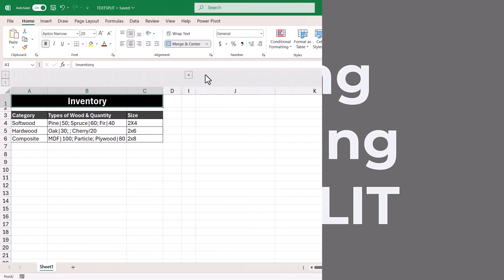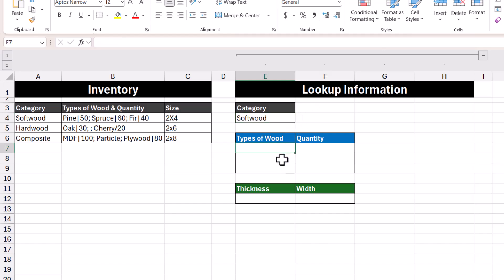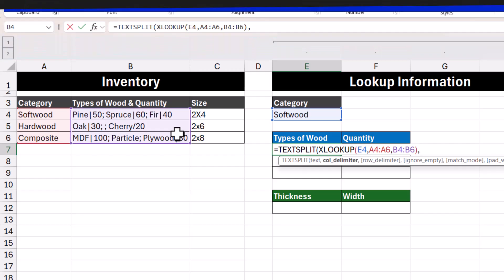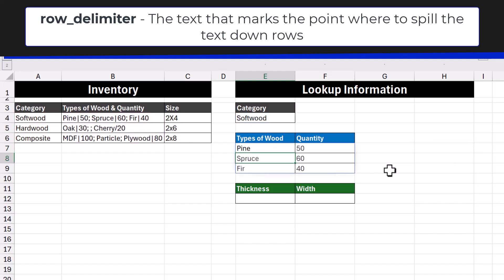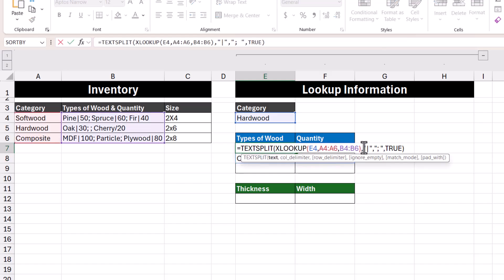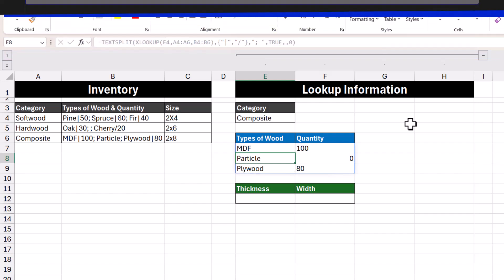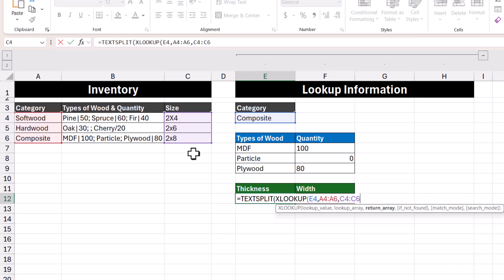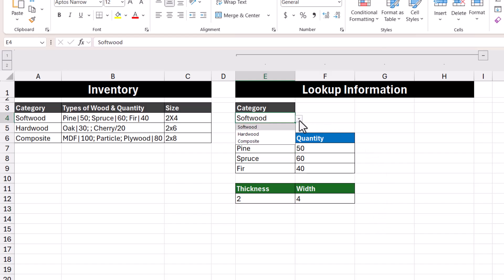Splitting Text In Excel Using The TEXTSPLIT Function | Office 365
⏰ Timestamps ⏰
00:00 Intro
00:15 Overview
01:07 Using
03:03 Handling Errors
04:42 Case Sensitivity
06:07 Outro
The TEXTSPLIT function in excel is an incredibly powerful tool for breaking down complex data into an easy-to-read format. In this video, we’ll walk through a practical example using an inventory spreadsheet, where we have categories of wood, the types of wood with their quantities, and dimensions stored in a single table. The goal is to dynamically extract, split and organize this information so that each type of wood appears in its own row with the corresponding quantity and dimensions in separate columns. We’ll build up the TEXTSPLIT function step by step, carefully going through each argument.

As we work through this example, we’ll tackle real-world challenges like handling multiple delimiters, ignoring empty cells, and using the match_mode argument to differentiate between uppercase and lowercase text. Plus, we’ll make the formula fully dynamic by incorporating XLOOKUP, allowing us to switch between different wood categories with ease. By the end of the video, you’ll have a solid understanding of how to use TEXTSPLIT in your own dataanalysis to clean and structure data efficiently.